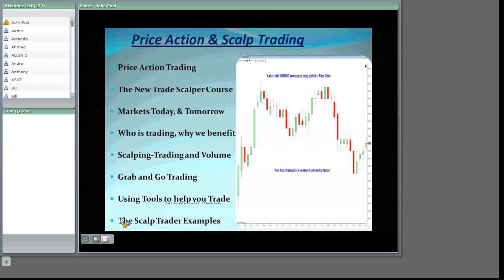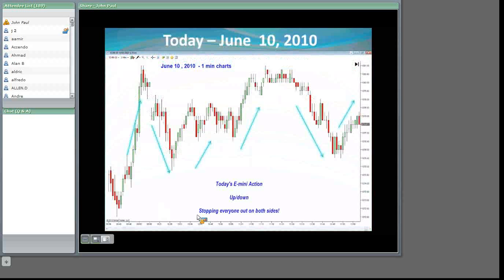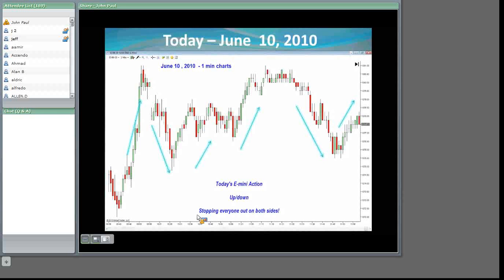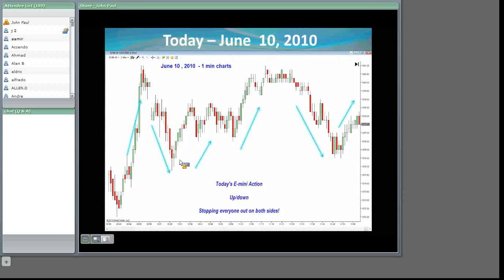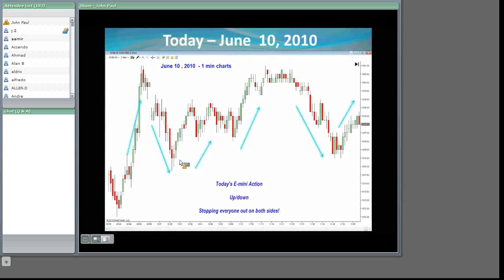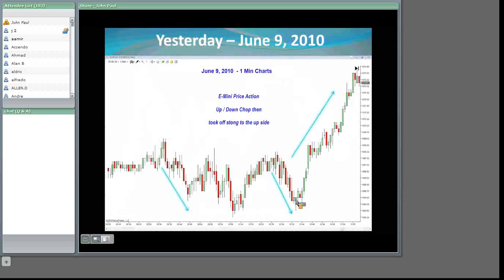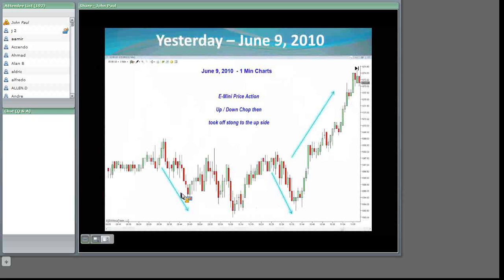TheTradeScalper Price Action Webinar 1 of 6